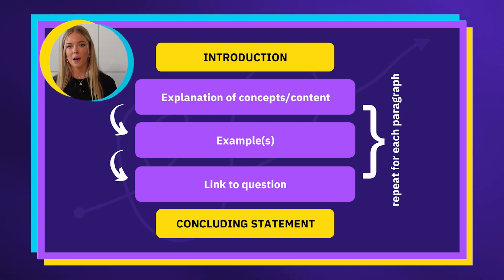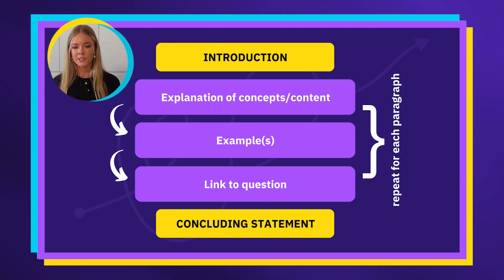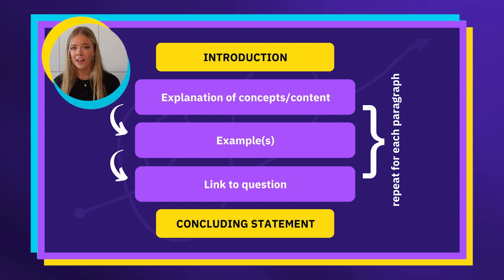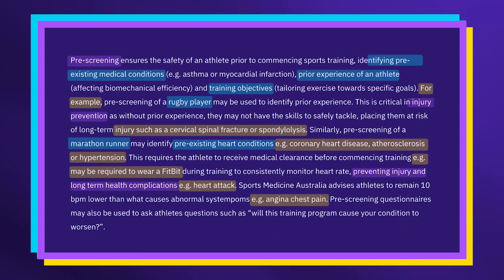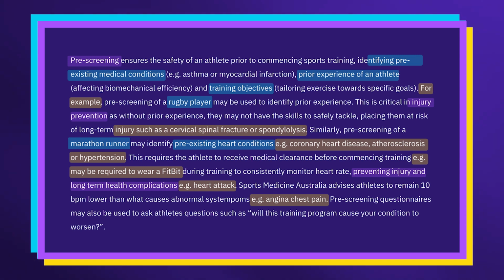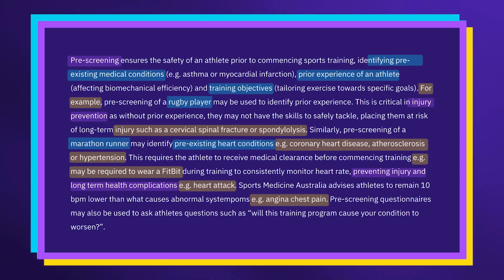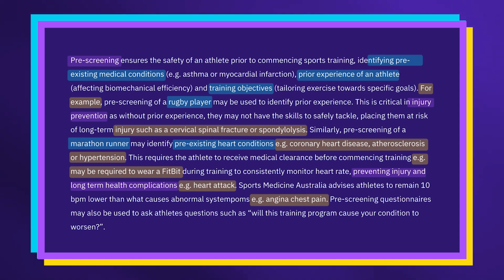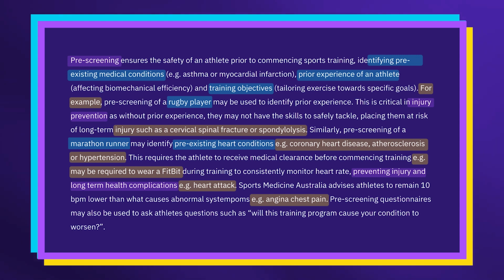How to Write a 12 Mark Response for PDHPE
Mia topped the state in PDHPE in NSW in the HSC. In this video she takes you through key strategies to help you write a 12 mark response for PDHPE.